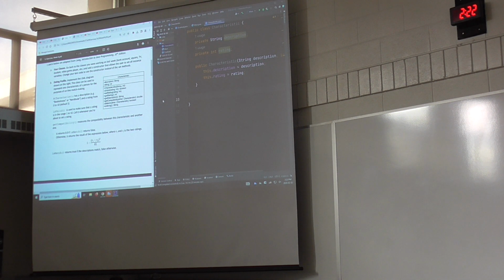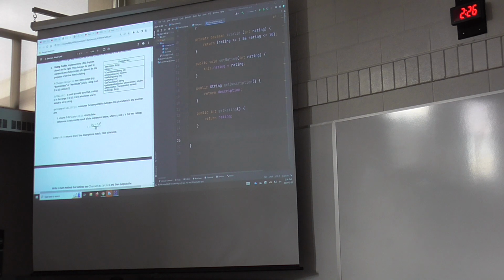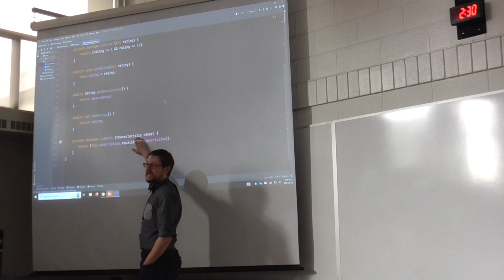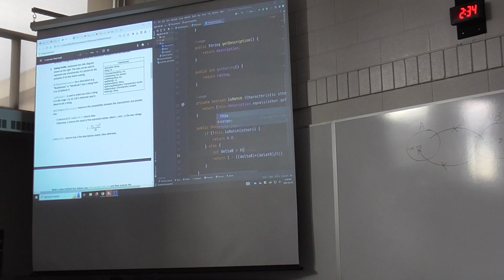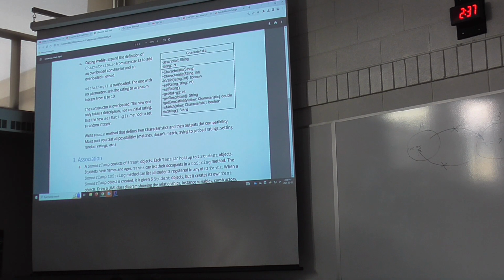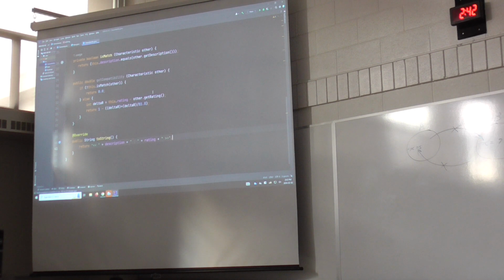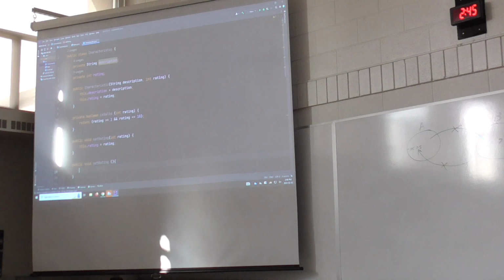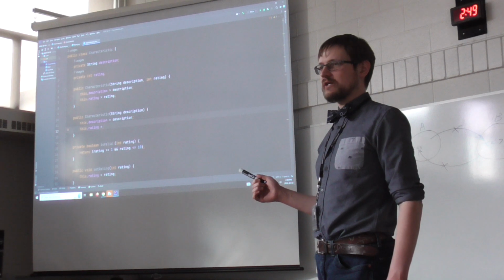Java - Winter 2024